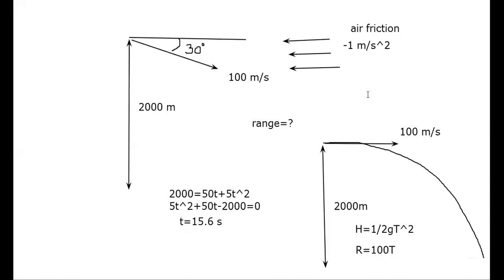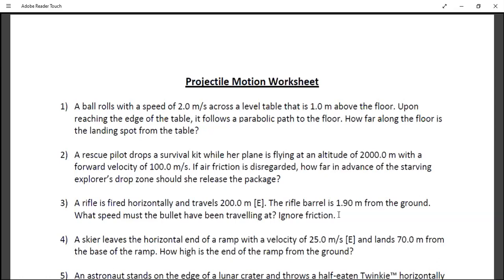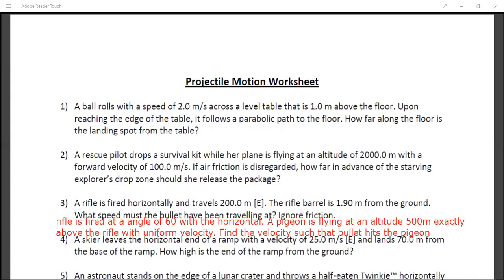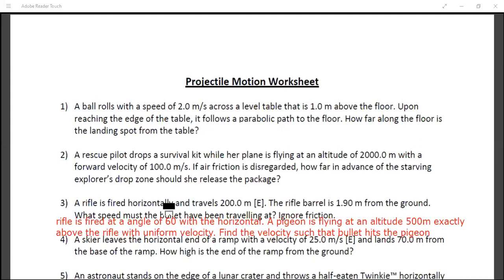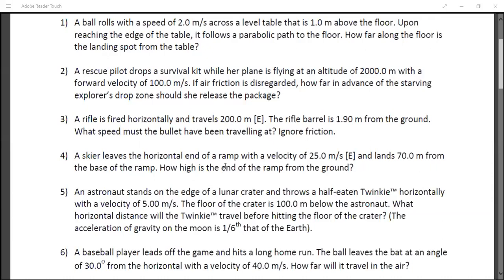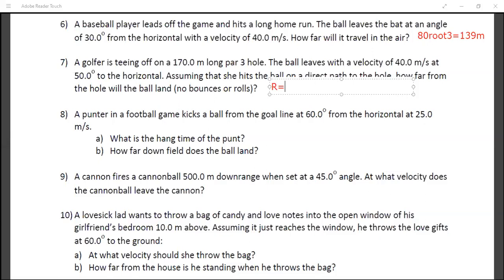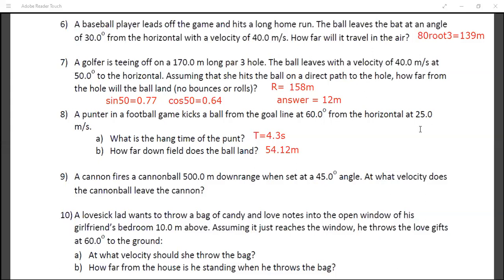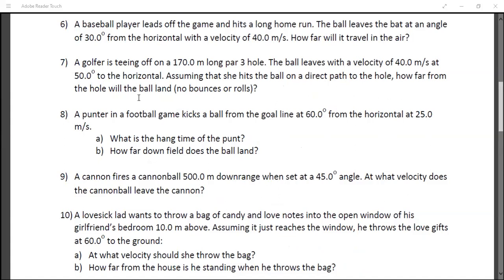10th B PHY KINEMATICS MODULE DISCUSSION LEC 7 HNP Jun 6, 2020 0739 PM ID 871 7853 6035